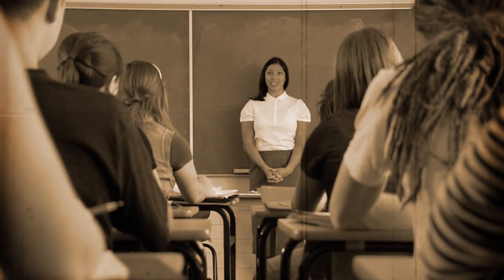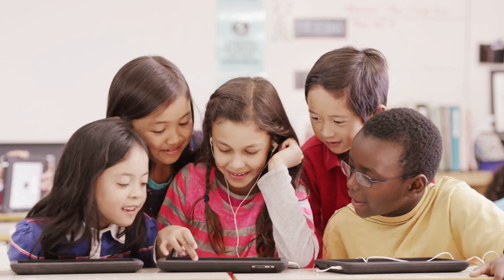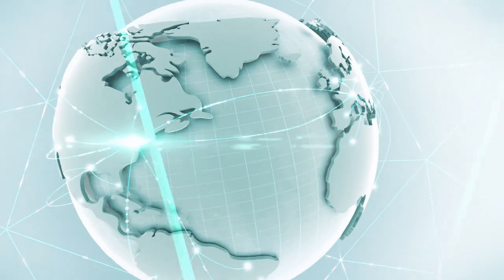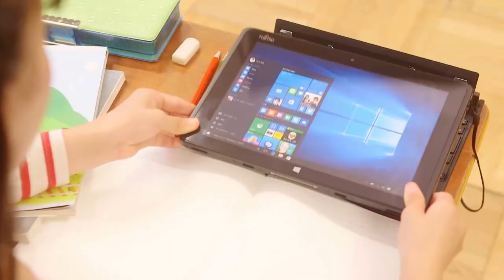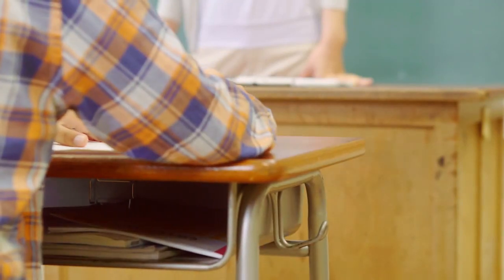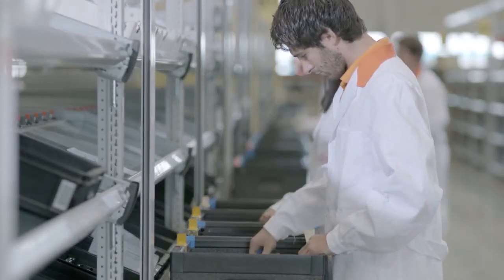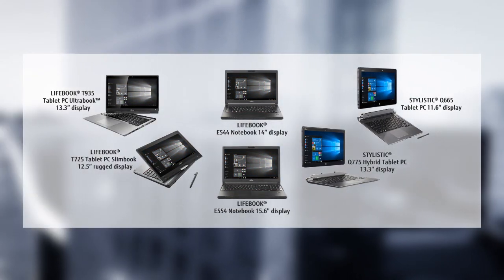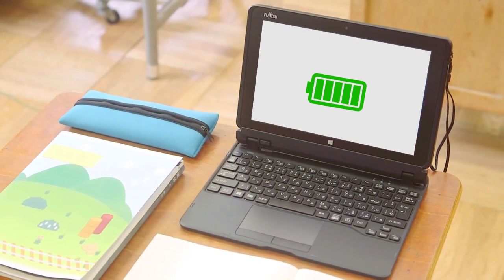Fujitsu Mobility in Education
In today's classrooms, teacher-led instruction is yielding to a more collaborative approach, encouraging greater interaction between students, instructors and the rest of the world. Fujitsu's long history and extensive knowledge in education ensures schools have the tools they need to prepare their students for success in the classroom and beyond.